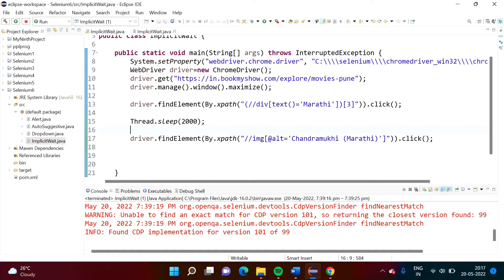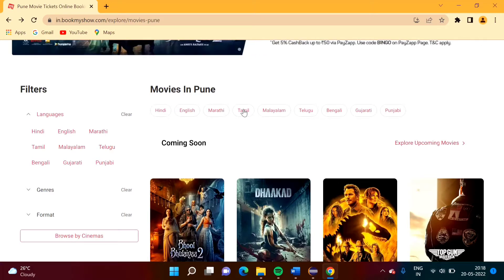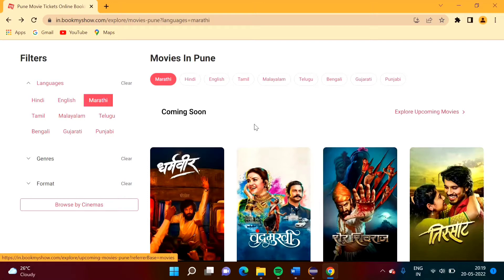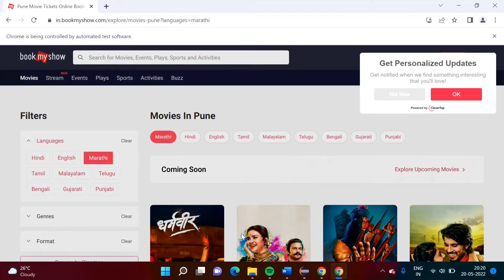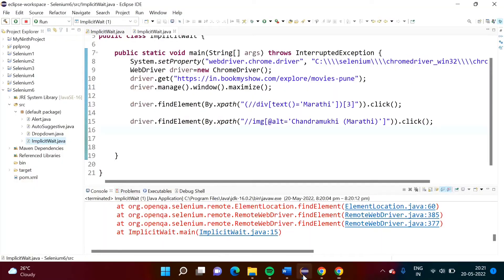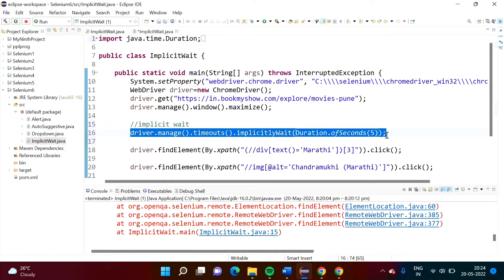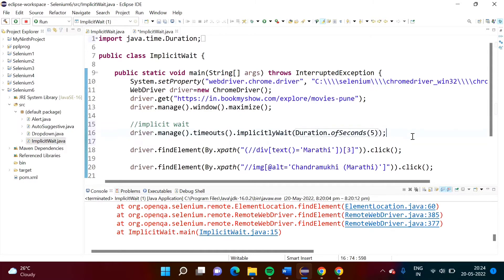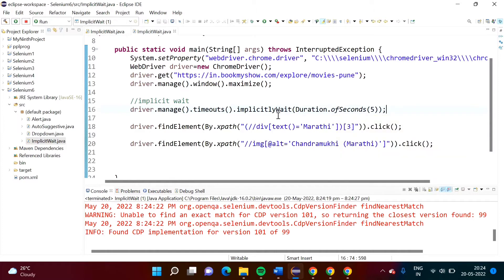Implicit Wait in Selenium Webdriver | Selenium Implicit Wait Java Example | implicitlywait Selenium